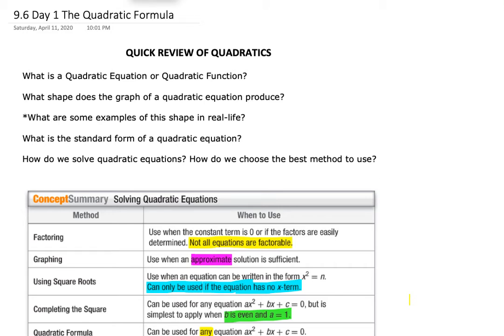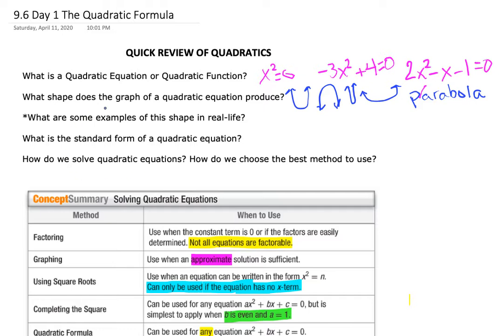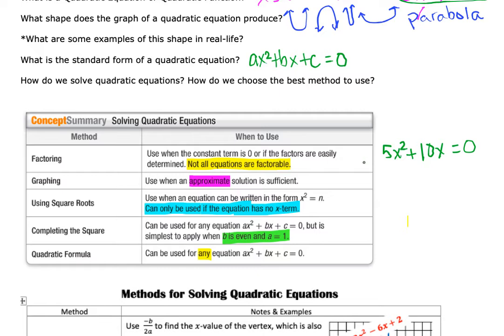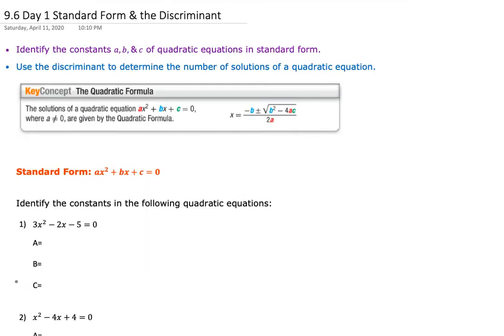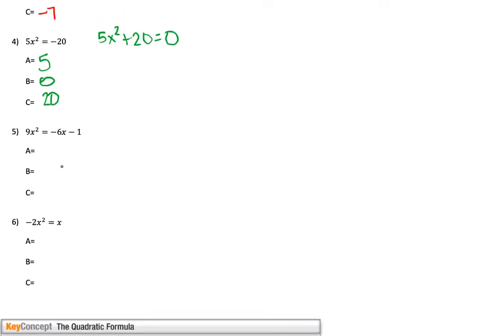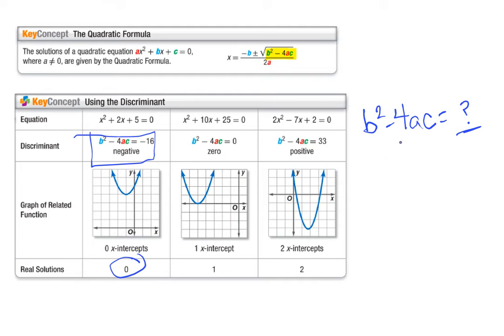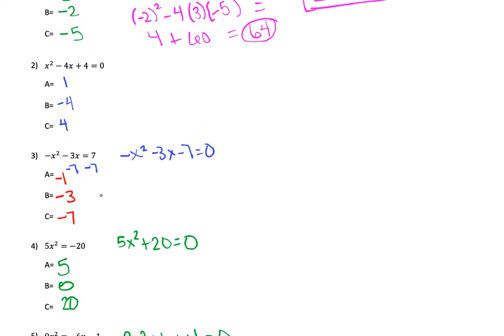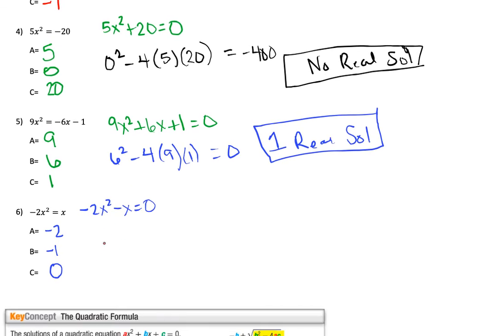Alg 9-6 day 1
Glencoe Algebra 9-6. Solve Quadratic Equations by Using the Quadratic Formula- Part 1 (Introduction)